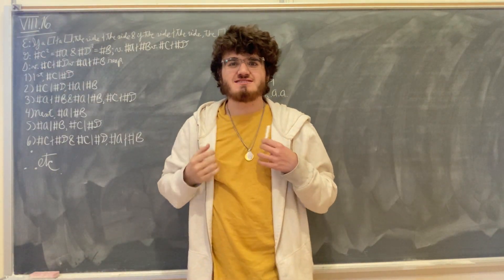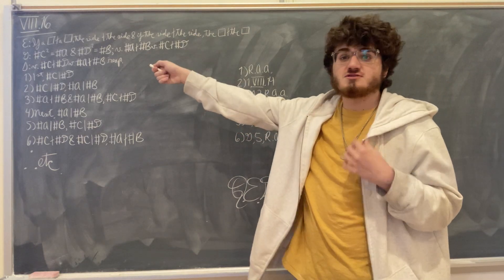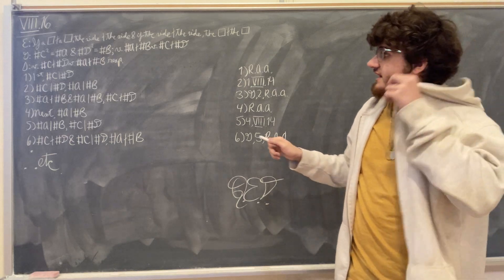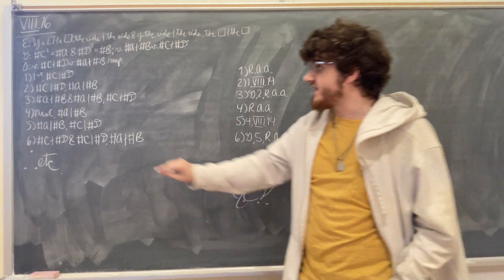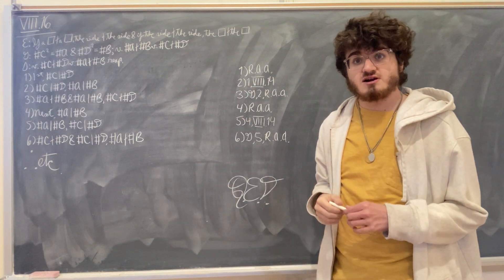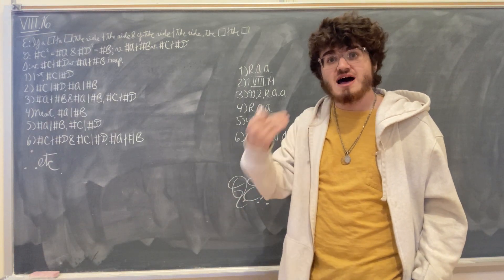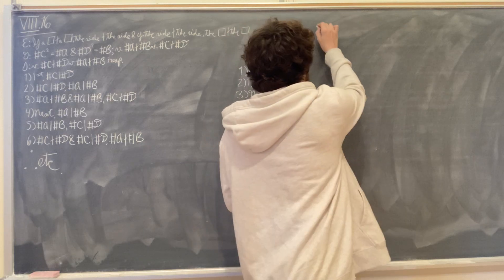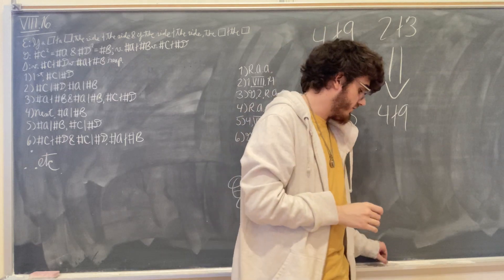Euclid's Elements, Book VIII, Proposition 16 (VIII.16)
Euclid's Elements, Book VIII, Proposition 16

"If a square number do not measure a square number, neither will the side measure the side; and, if the side do not measure the side, neither will the square measure the square."